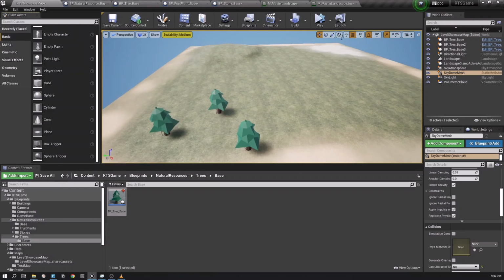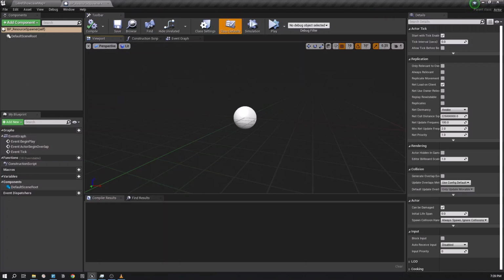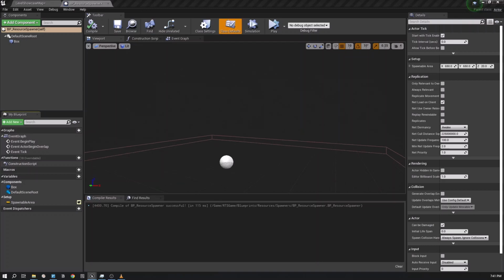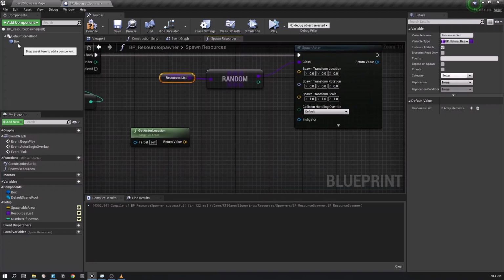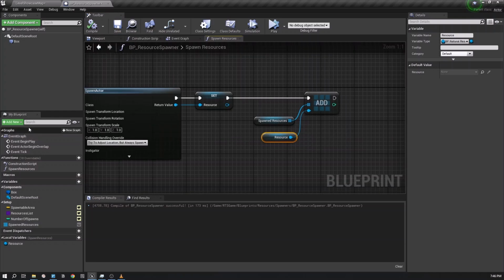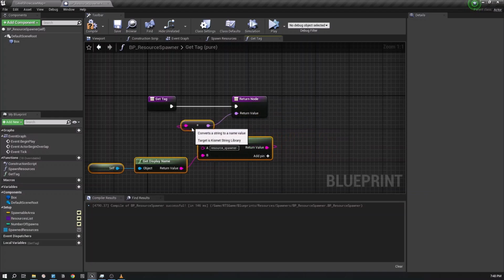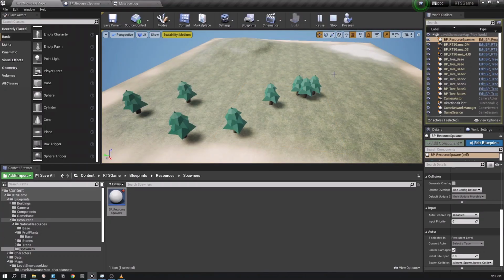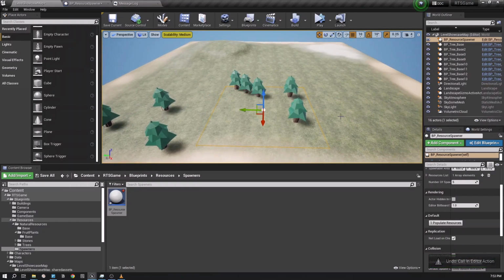Unreal Engine | Real-time strategy (RTS) Game - #11 Resource spawner Populate Resources